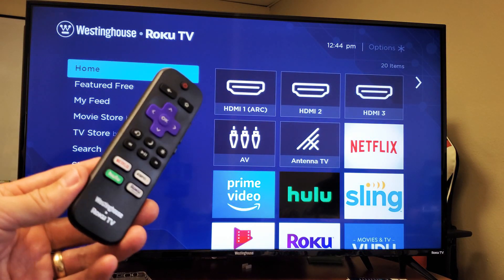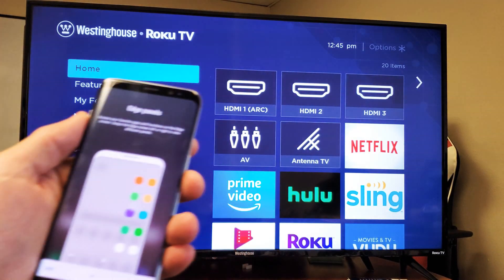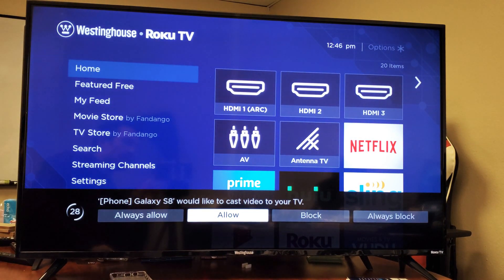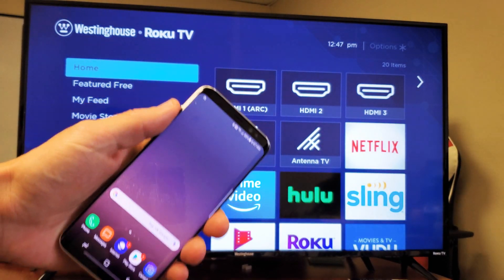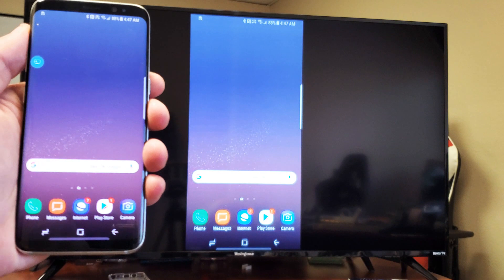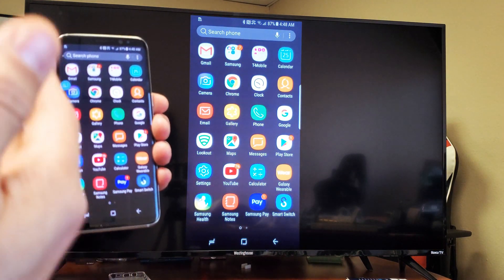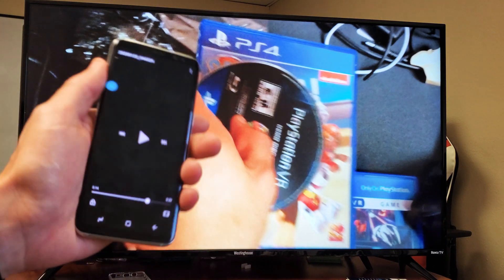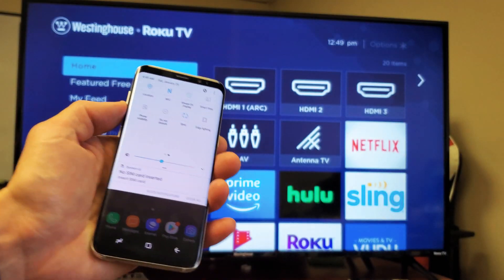Galaxy S6/S7/S8/S9/S10; How to Screen Mirror to Westinghouse Smart TV (Roku TV)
I show you how to connect / screen mirror a Samsung Galaxy S6, S6 Edge, S7, S7 Edge, S7 Active, S8, S8+, S9, S9+, S10, S10e, S10 Plus etc to a Westinghouse smart tv (Roku TV). Remember the connection is a wifi direct / miracast not a home wifi internet network. If you need internet then it will come from your phone using home wifi network or mobile data. Ask me if you have questions or issues.